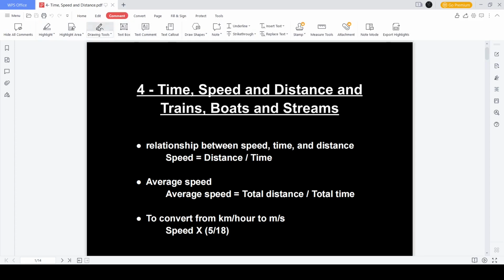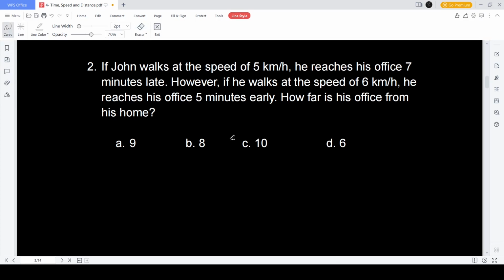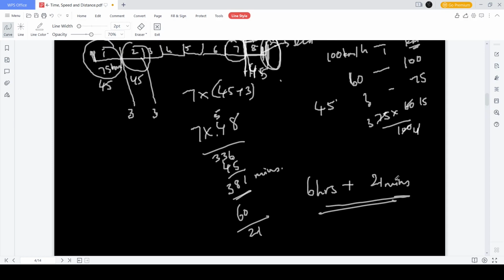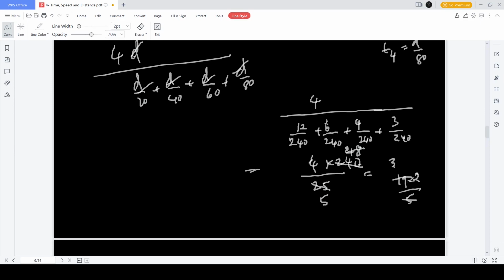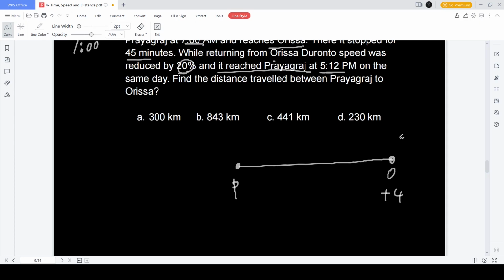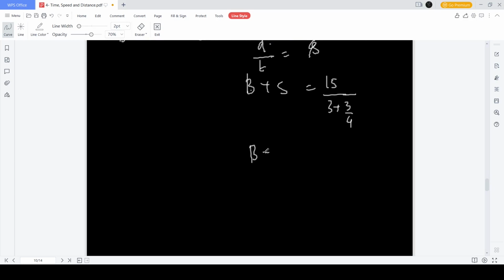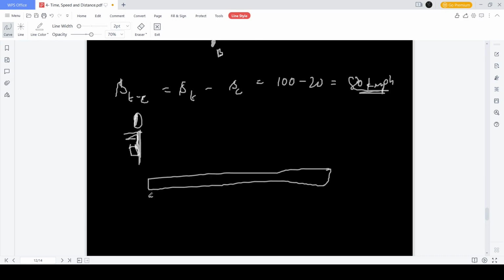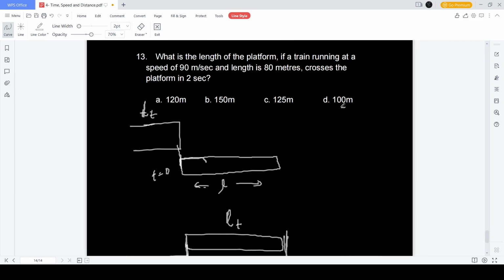Aptitude Part 4 : Time, speed, Trains and boats